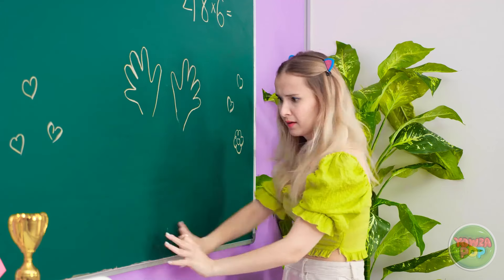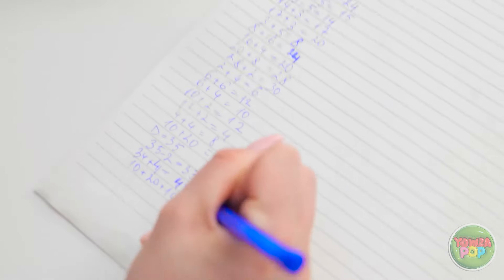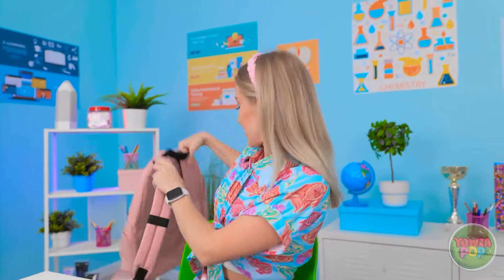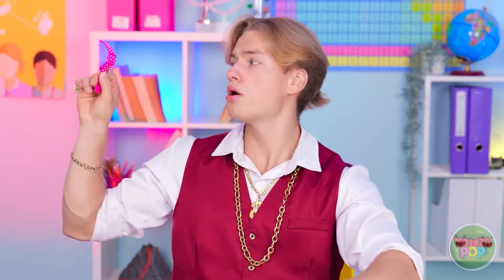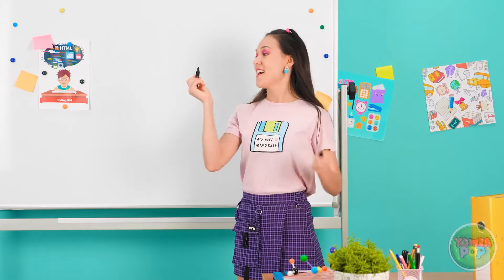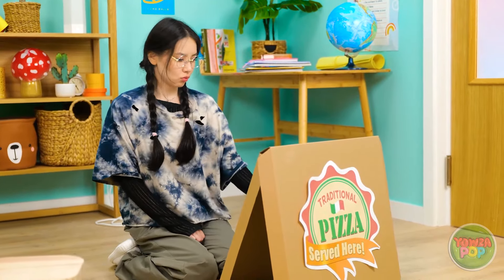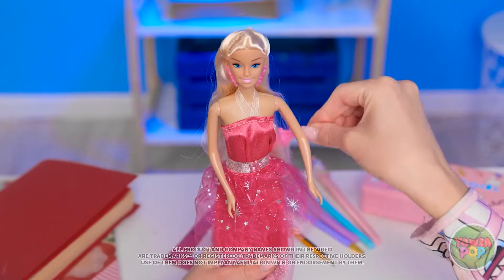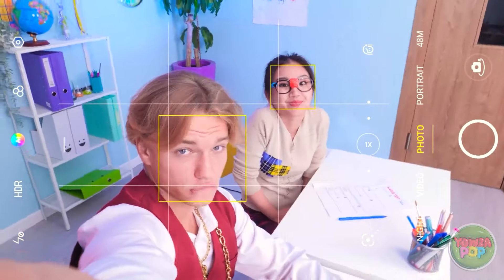Learning Math with Fun! * Genius Crafts Every Student Will Love* by 123 GO!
Make math exciting! Discover clever DIY crafts and creative hacks that turn challenging math problems into fun learning experiences.

And don’t forget to share this with your friends to let them in!